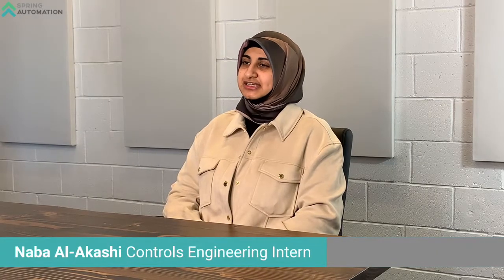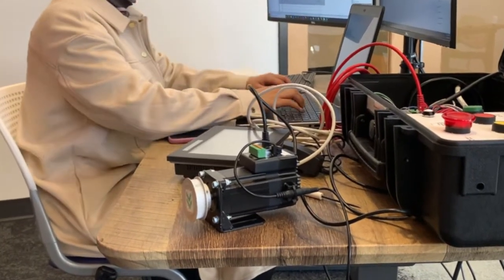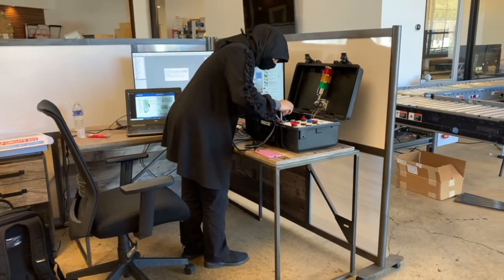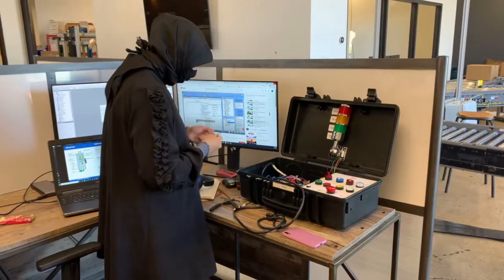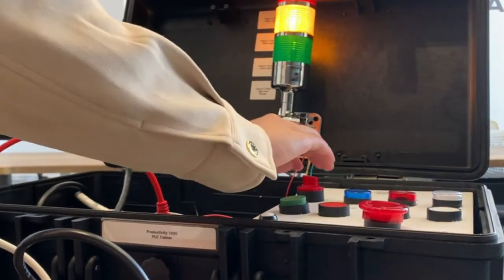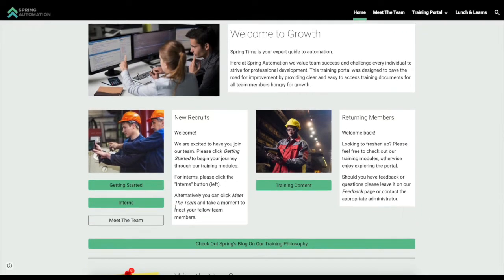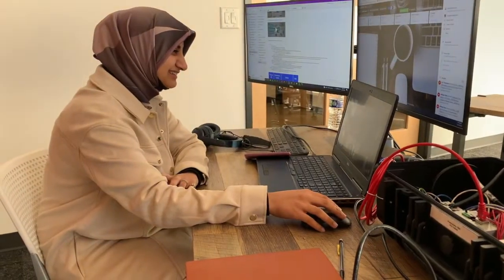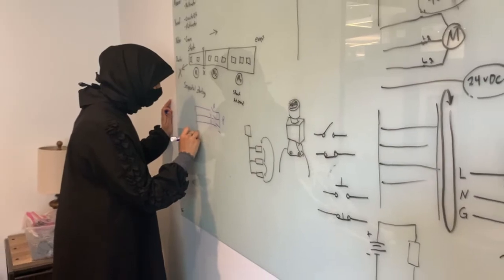A Day in the Life of a Controls Engineering Intern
In her role as a Controls Engineering Intern, Naba Al-Akashi has learned about PLC Programming and HMI Development through the support she receives from Spring Engineers and Team Leaders.

Listen more to hear Naba share her experience and her future goals as she grows at Spring Automation.